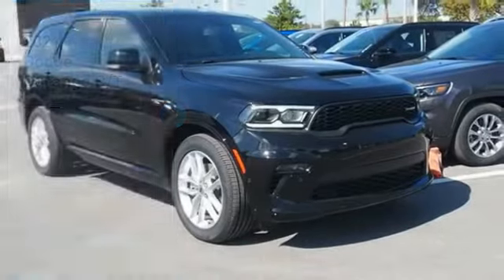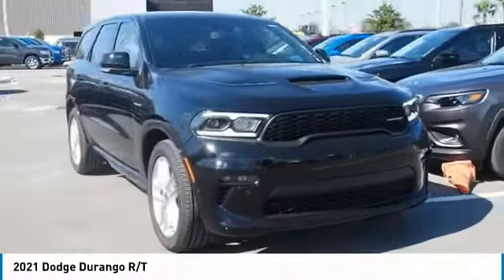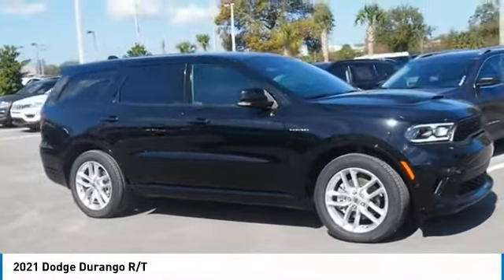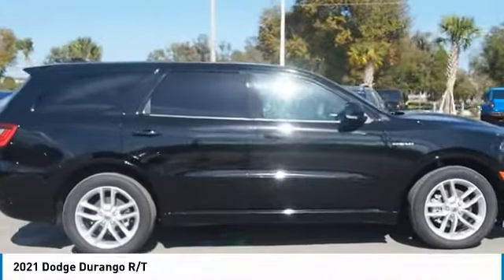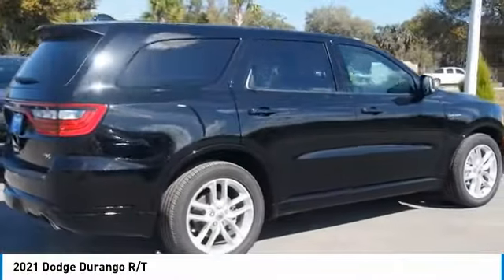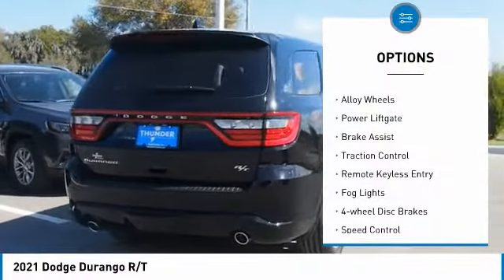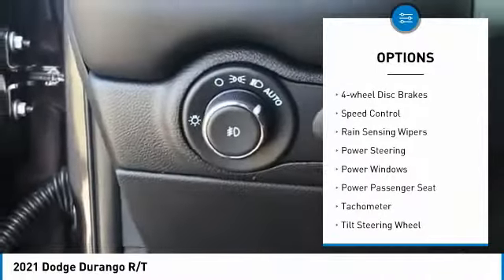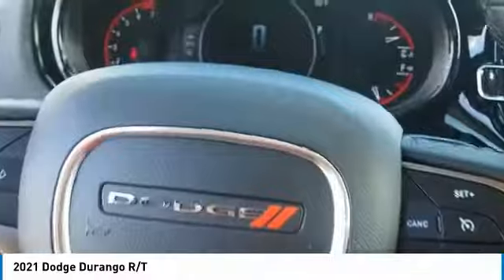2021 Dodge Durango Bartow FL MC572791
2021 Dodge Durango R/T

1425 W. Main St.

Factory MSRP: $48,490 DB Black Crystal Clearcoat Dodge Durango R/T RWD HEMI 5.7L V8 Multi Displacement VVT 8-Speed Automatic